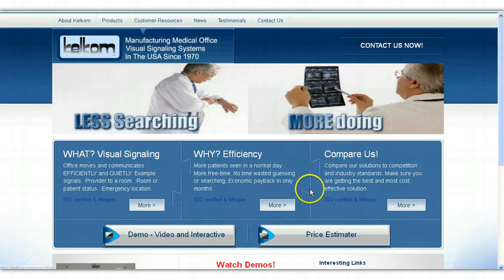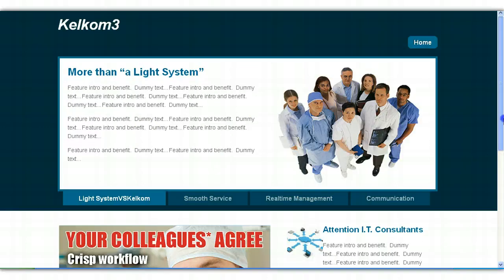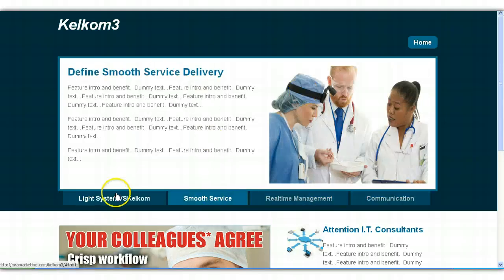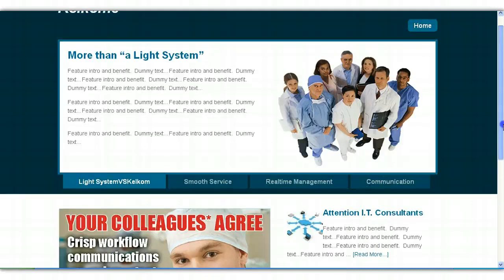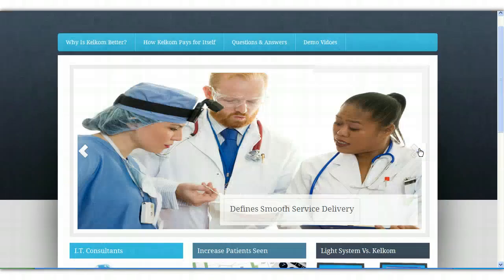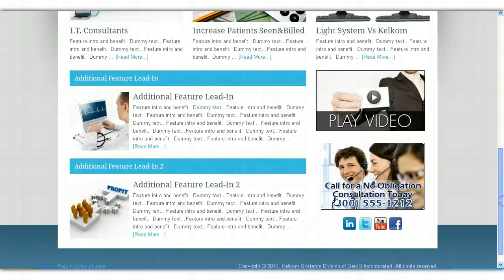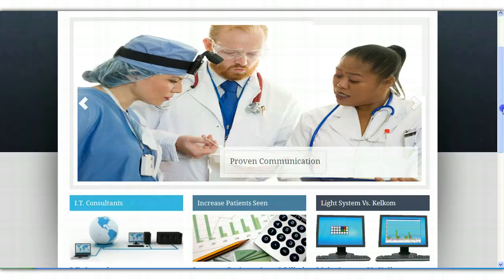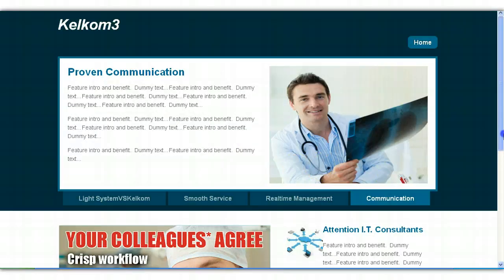Kelkom New Homepages